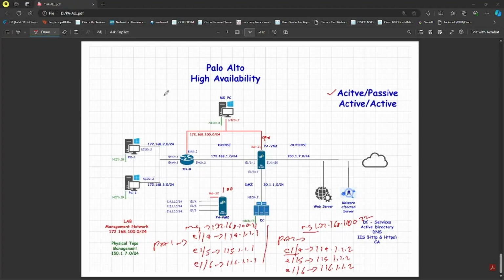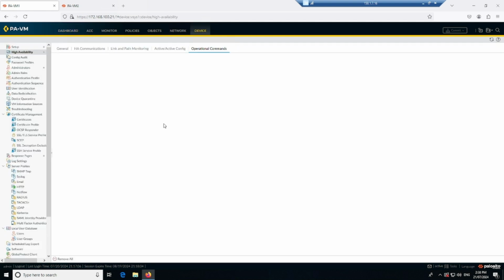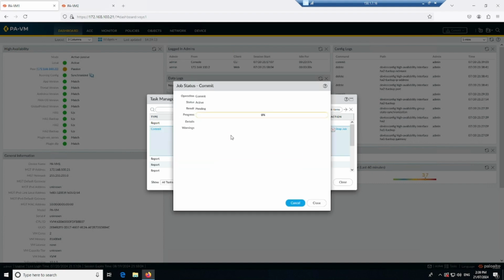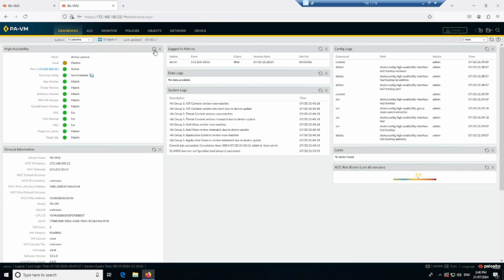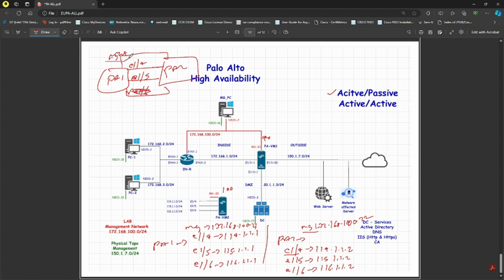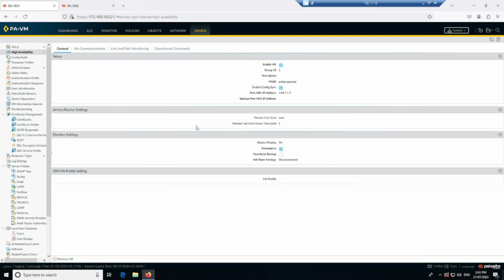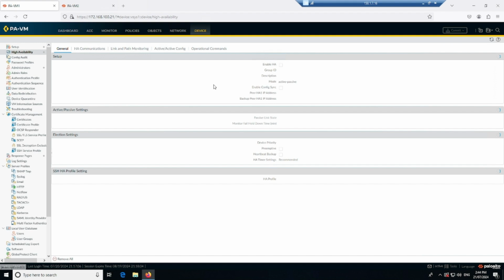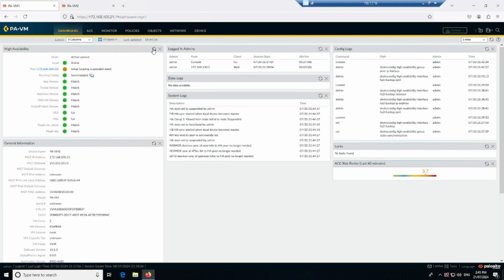038 HA Active Standby P2